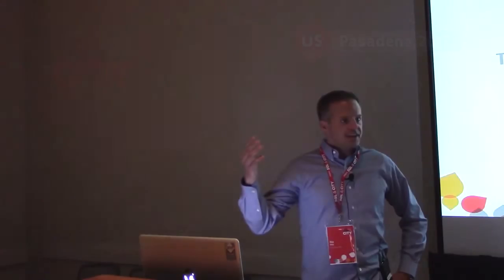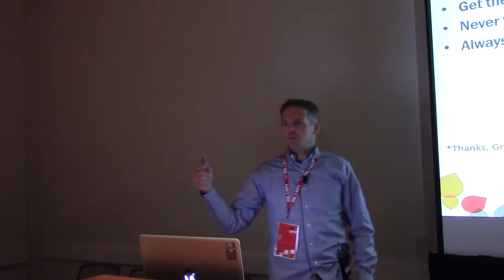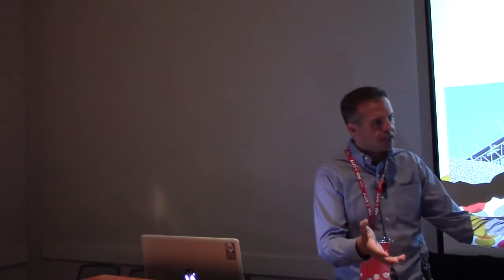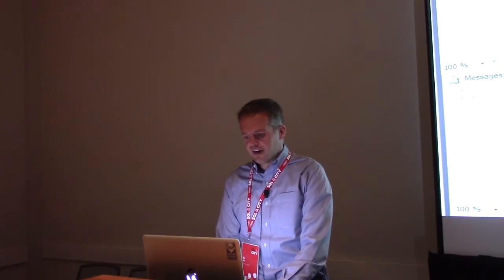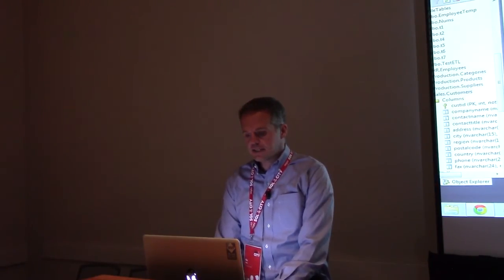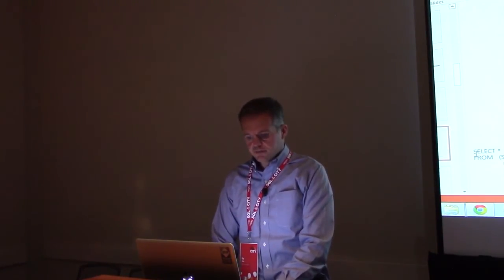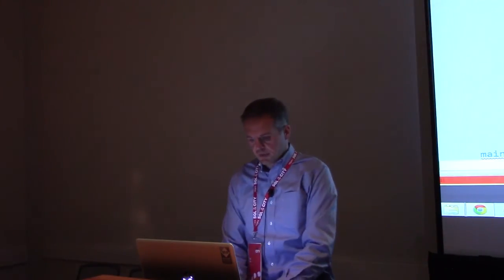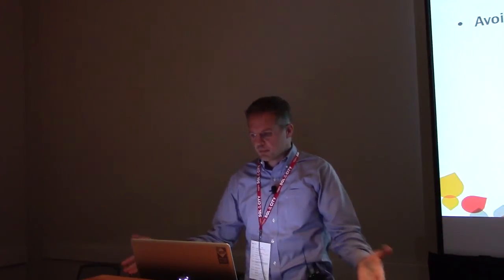SQL Server Tips & Tricks - SQL in the City 2013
In this session we'll quickly go over our best tips on using SQL Server. We'll show you shortcuts, tools, great practices, and hidden gems on how to manage SQL data. There'll be great tips for SQL Server Reporting Services, SQL Server Integration Services, SQL Server Performance Tuning, Architecture, Design, and Software Development. Come prepared to share your own tips too.